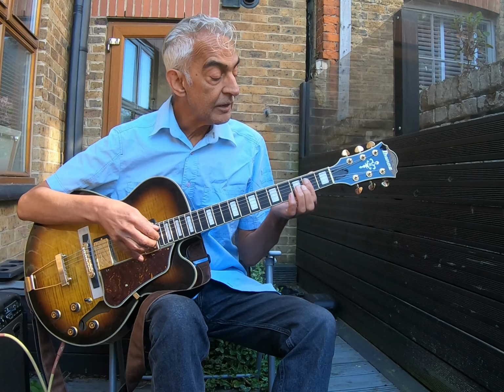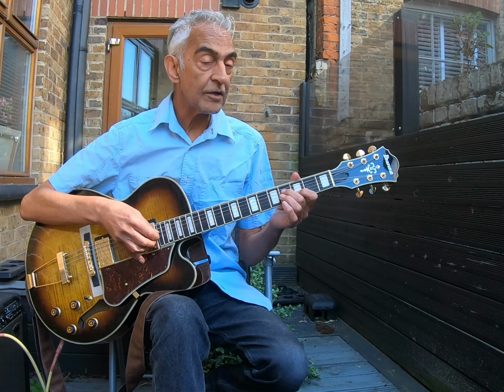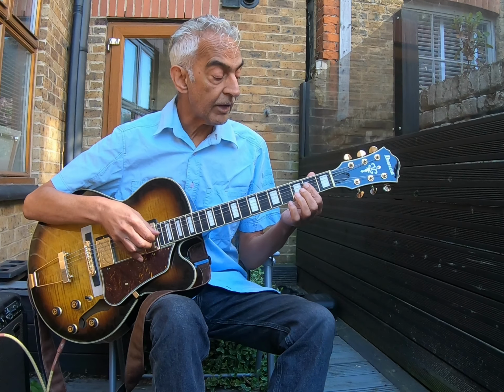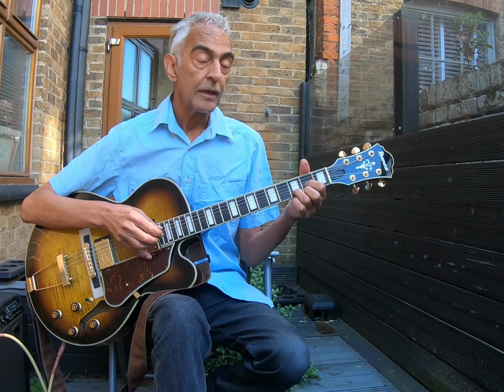May You Never by John Martyn (tutorial)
Easy tutorial to play this classic tune.